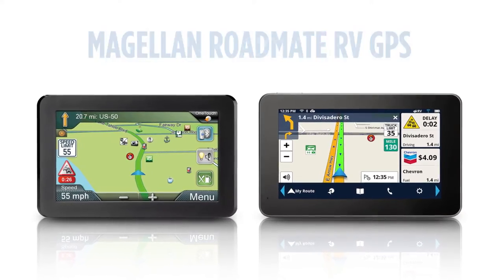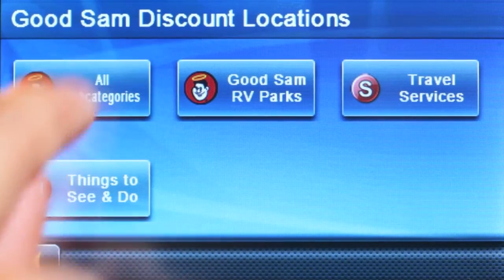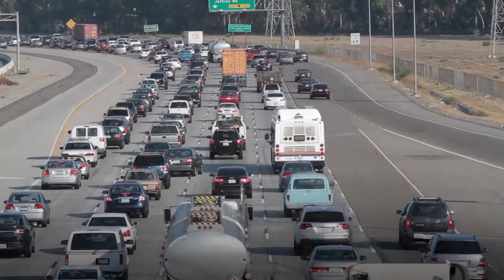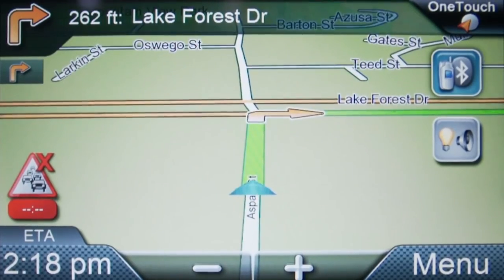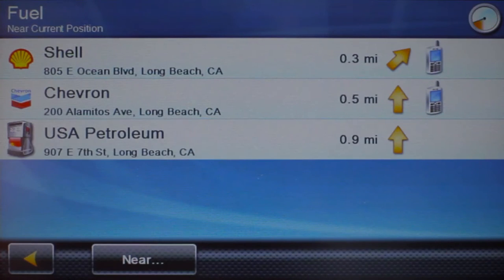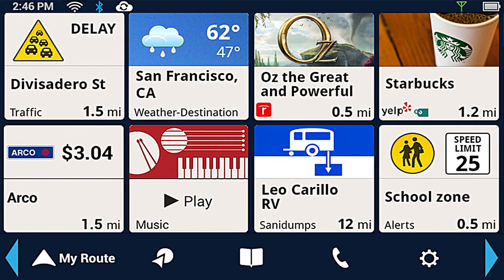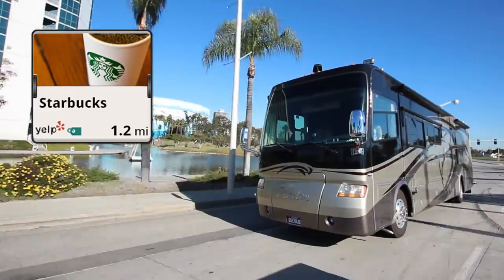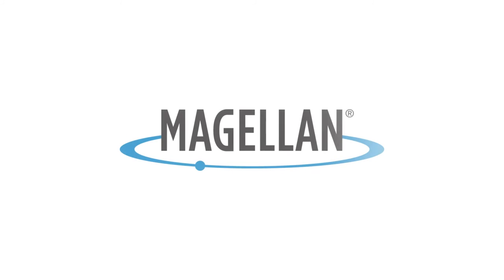Magellan RV GPS Navigators - Designed for RVers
Magellan's RV GPS solutions save RVers time and money and include premium safety and navigation features like Good Sam RV Guide, weather info, lowest fuel prices and more.